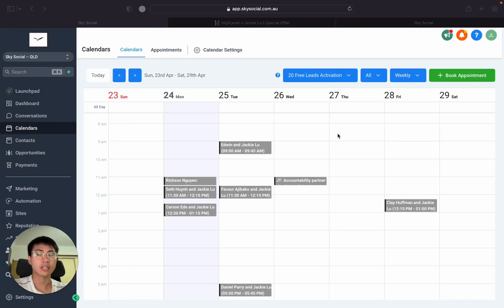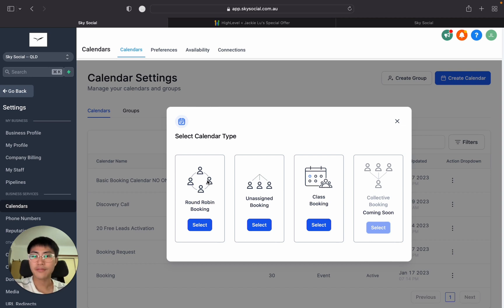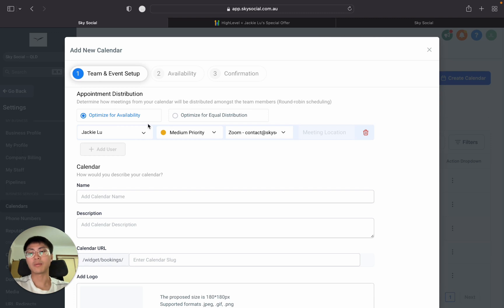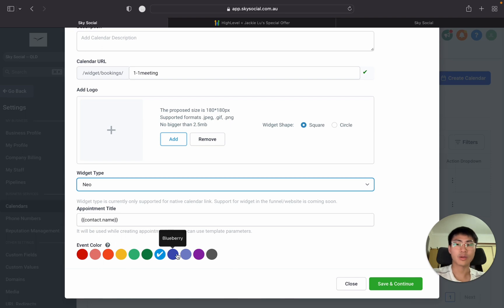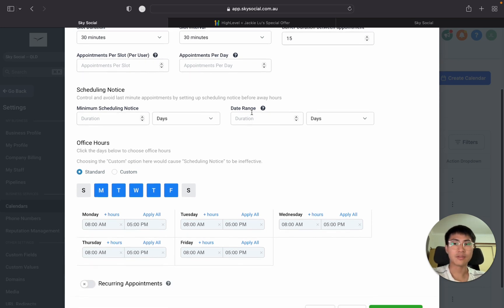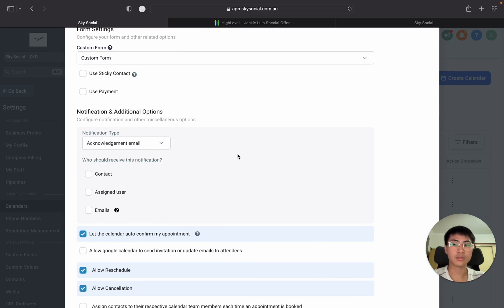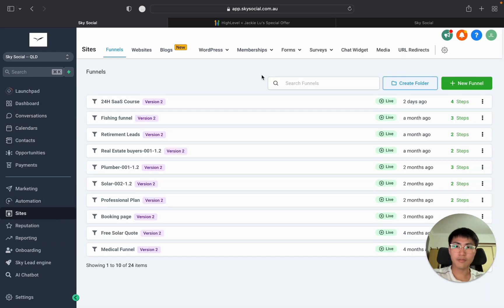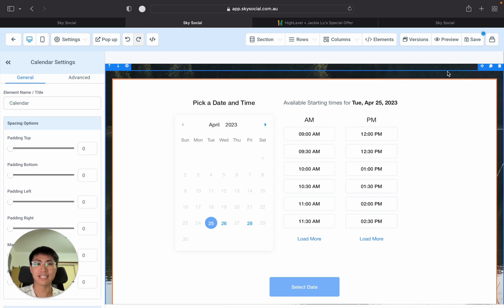Complete Calendars tutorial GHL (GoHighLevel) LATEST UPDATE 2024!